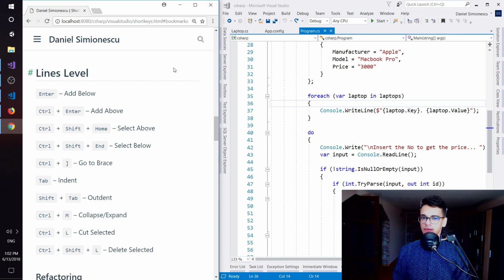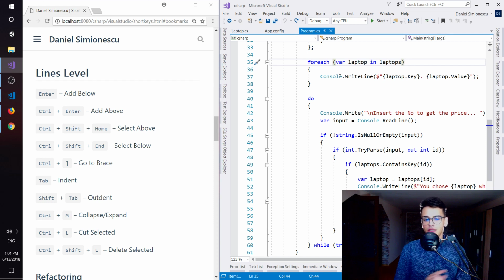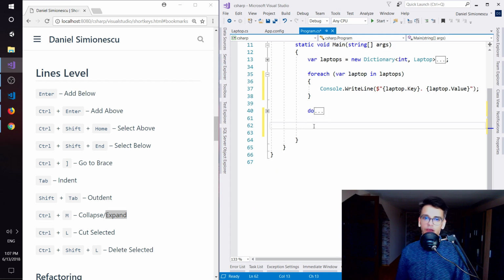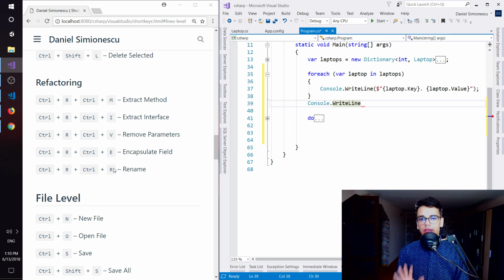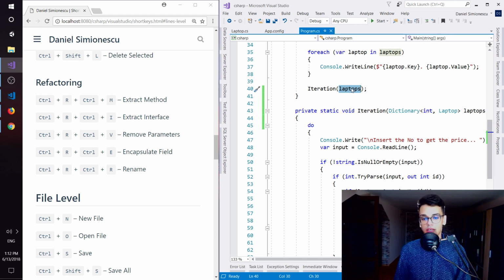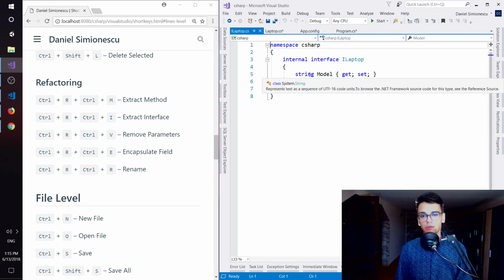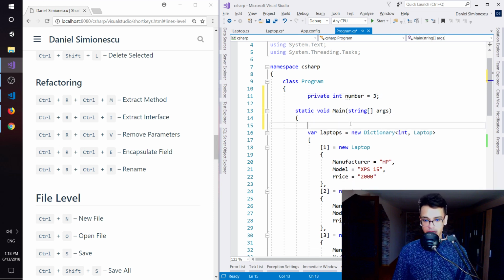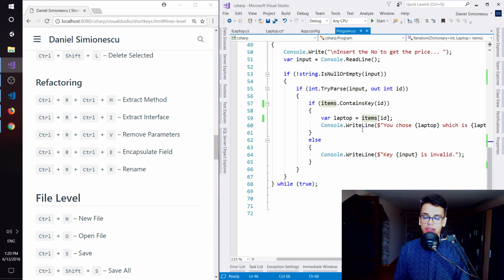Visual Studio Shortcuts – Lines Level + Refactoring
Let's have a look at the Visual Studio Shortcuts for Lines Level

Gear
Camera: Logitech C920
Microphone: Blue Snowball
Keyboard: Logitech K280E
Mouse: EasternTimes Tech D-09